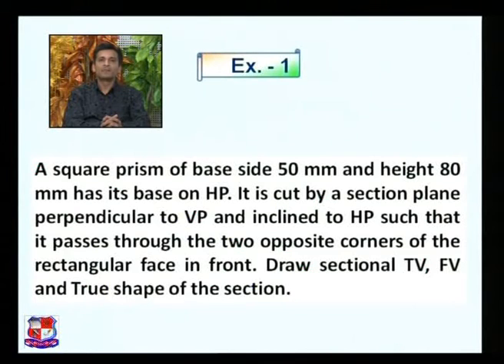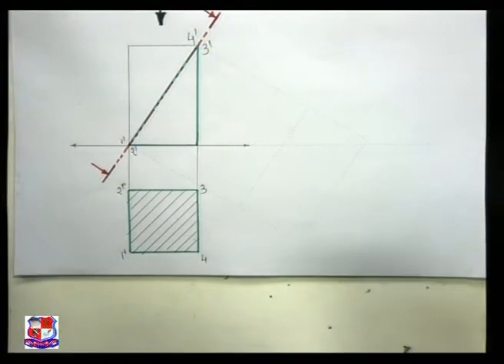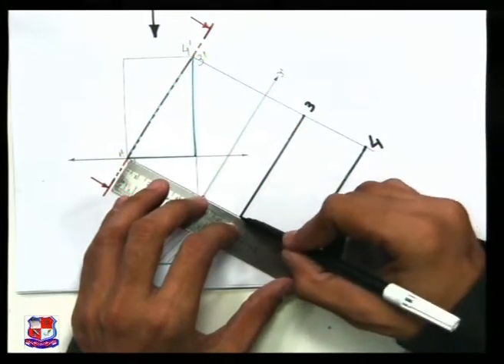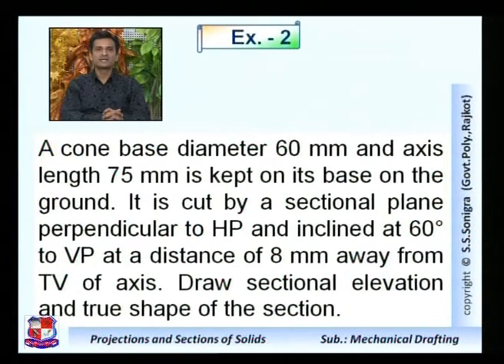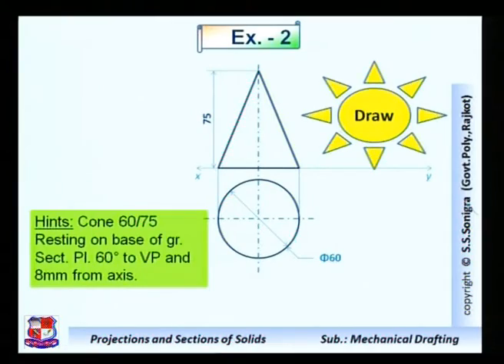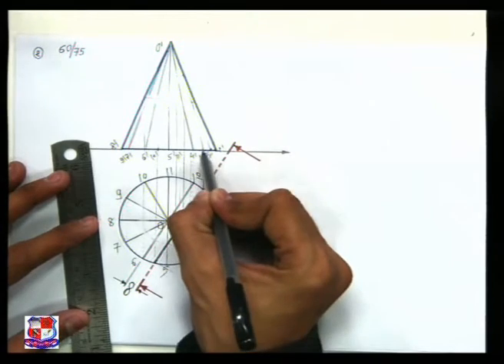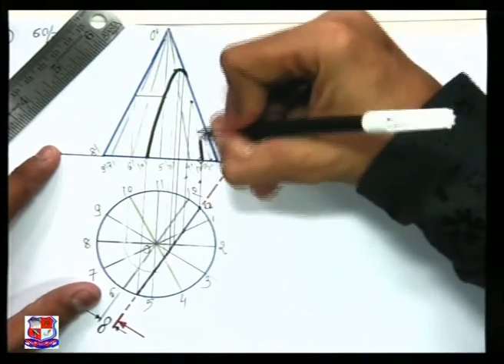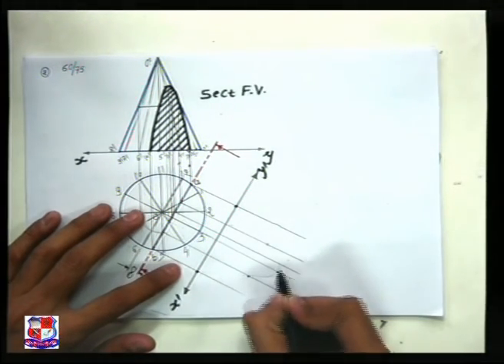Sonigra Sunilkumar Mechanical Drafting Projections and sections of solids 2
Sonigra Sunilkumar - Government Polytechnic, Rajkot- Mechanical Drafting - Projections and sections of solids- Sectionals views of solids and true shape of the section.